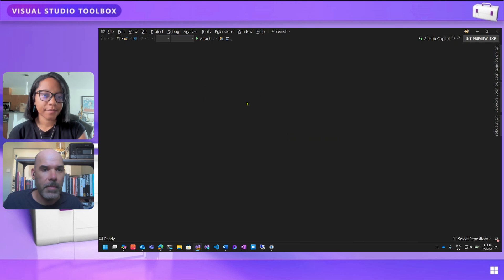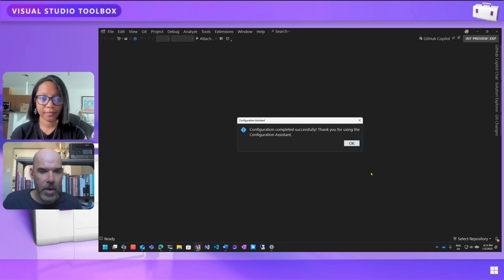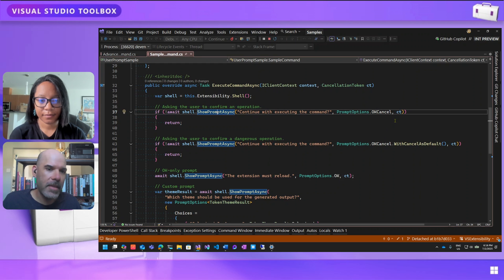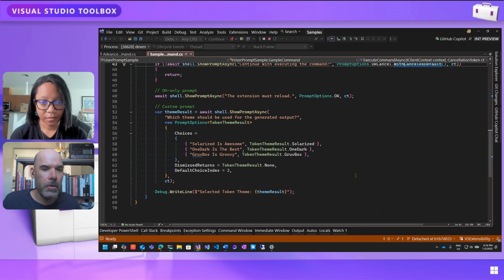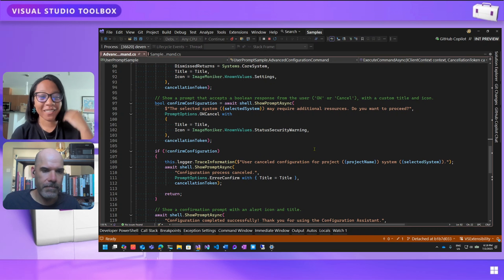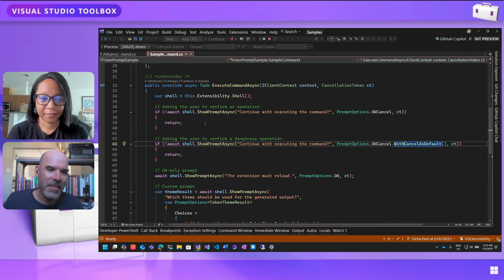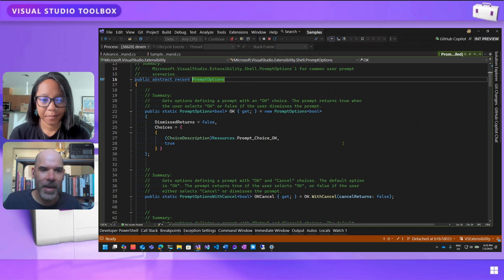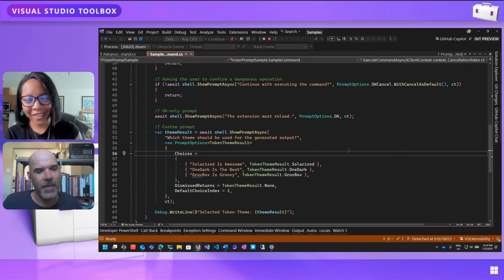Extending Visual Studio - User Input Made Easy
Charles Willis of the Visual Studio Extensibility team walks us through a simple extension that shows how to display user prompts during execution of a command.

⌚ Chapters:
00:00 - Introduction
02:00 - Walkthrough of an extension that prompts the user for input
04:45 - Using the ShowPromptAsync method
06:55 - Creating a more complicated UI prompt
10:45 - Reviewing preconfigured prompt options
11:35 - Discussion
12:45 - Wrap-up

🎙️ Featuring:  Charles Willis and Leslie Richardson